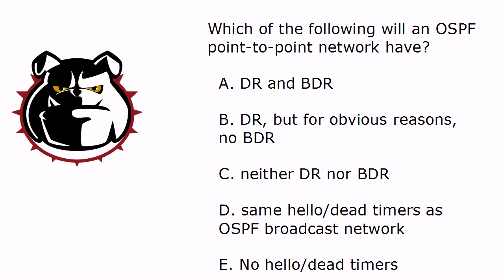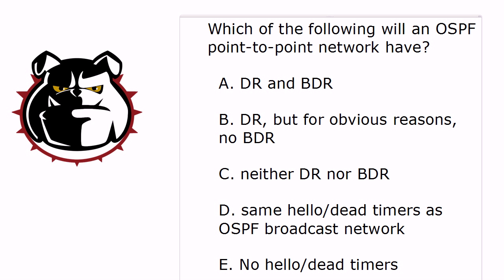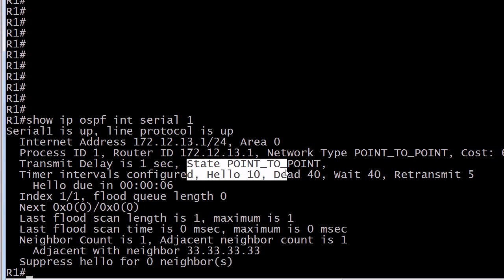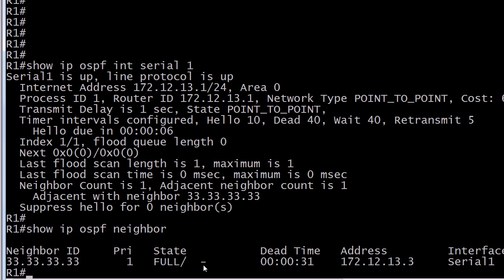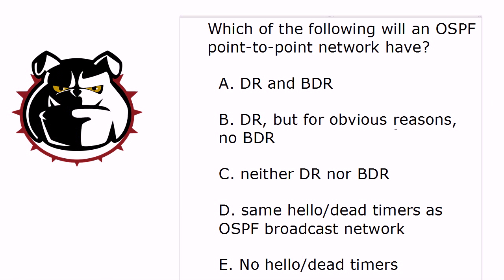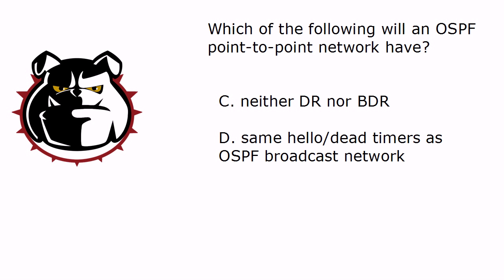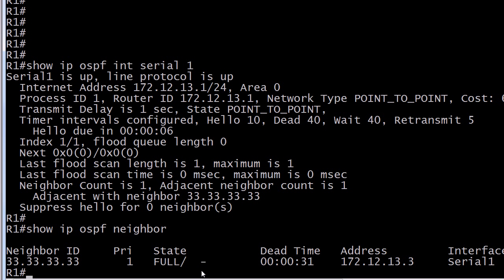CCNP ROUTE Video Pop Quiz: What's Your Point-To-Point?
for over 50 additional CCNP ROUTE tutorials!

In today's Video Pop Quiz, I'll present you with a "choose all that apply" practice exam question, and then we'll tackle the question on live Cisco routers!

Chris Bryant
CCIE #12933
"The Computer Certification Bulldog"